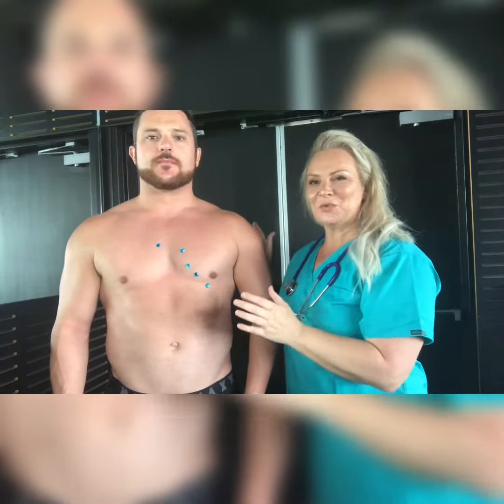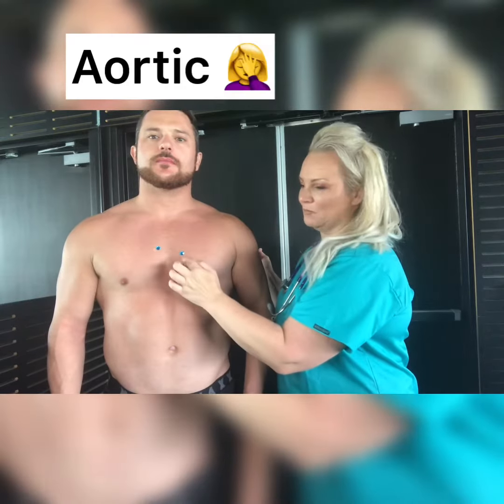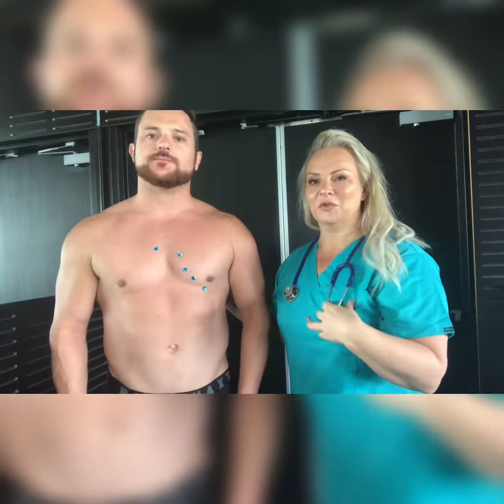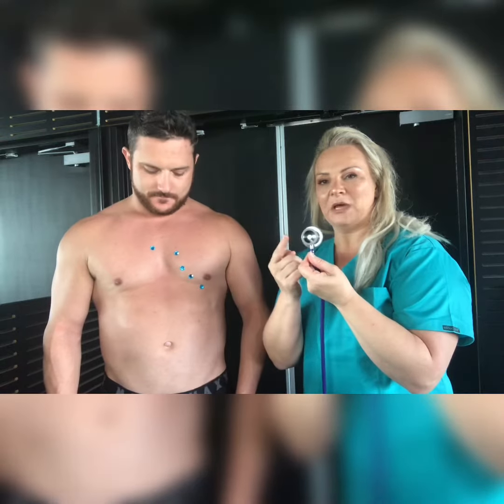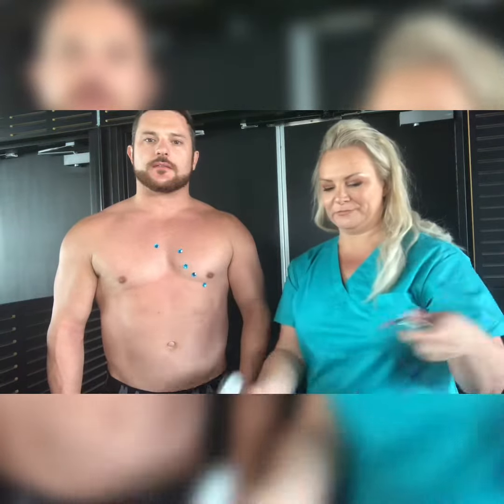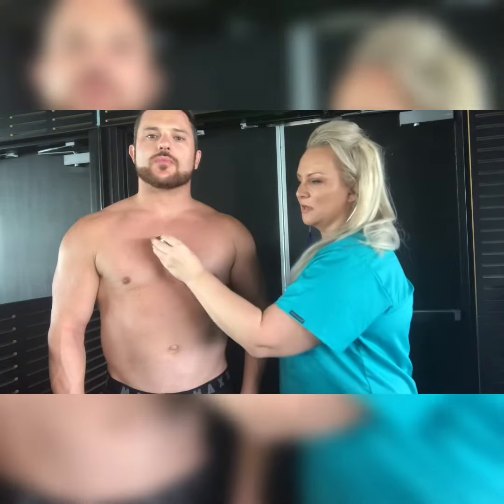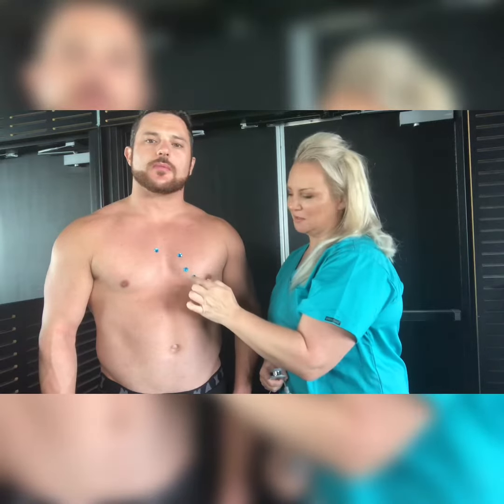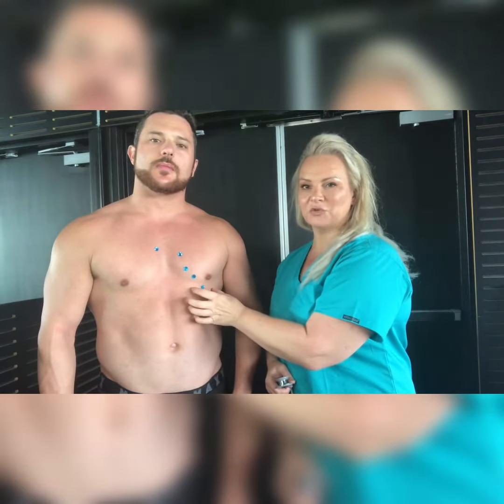Auscultating Heart Sounds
A quick easy pneumonic to remember the names of the five points to auscultate is All Pigs Eat Too Much. Aortic valve area, Pulmonic valve area, Erb’s point, Tricuspid valve area and Mitral valve area. Cardiac auscultation is performed systematically over five locations on the anterior chest wall. Use the stethoscope's diaphragm, switching to the bell to hear lower pitched sounds.